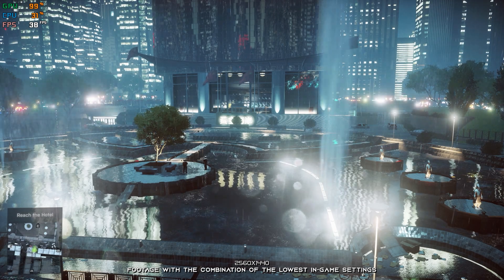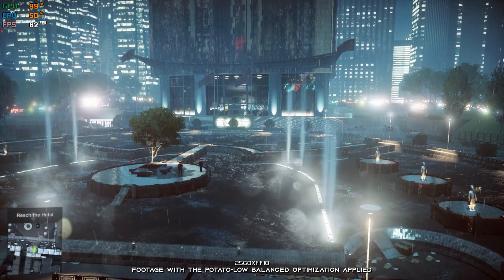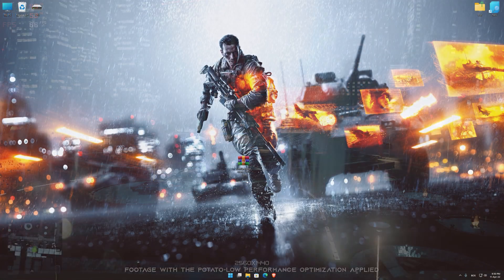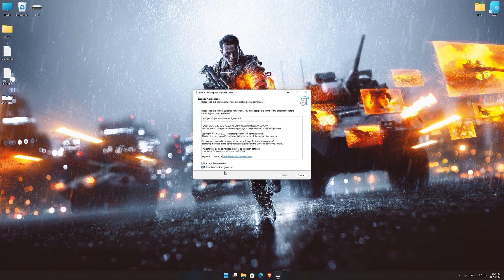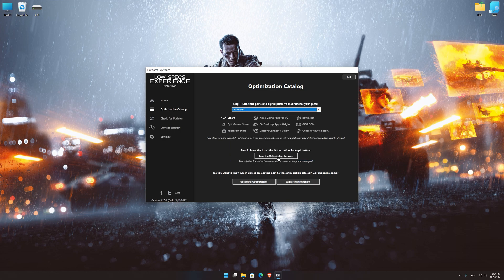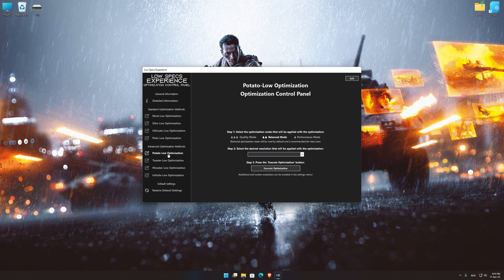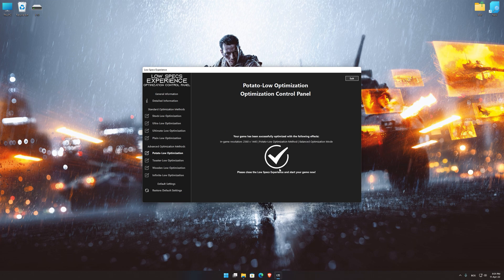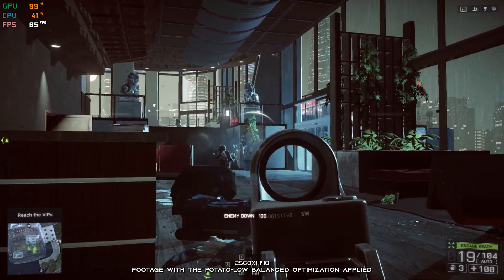Battlefield 4 | How to Get Maximum FPS Boost and Fix Lag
This Maximum FPS Boost guide for Battlefield 4 shows you how to increase and maximize frame rates, fix lag, reduce stutters, and improve overall performance using the Maximum Performance presets in Low Specs Experience.

⏱️ Timestamps

00:00 Before vs After Optimization
00:50 Optimization Guide
02:23 Additional Gameplay Footage